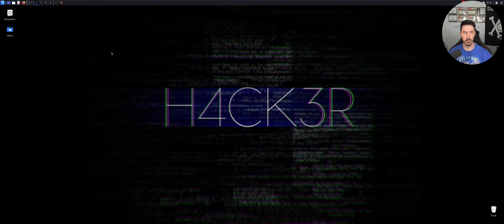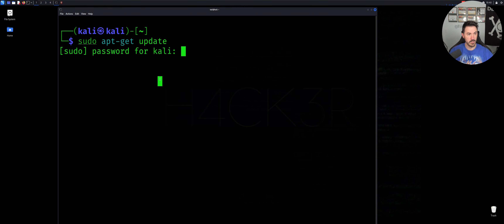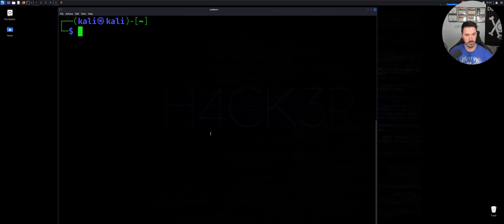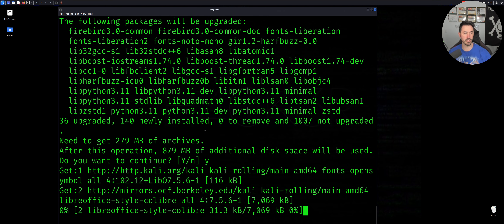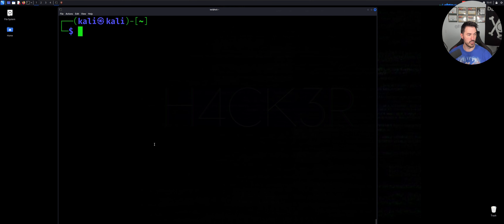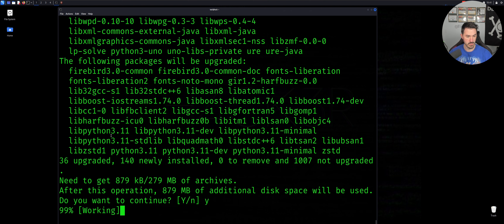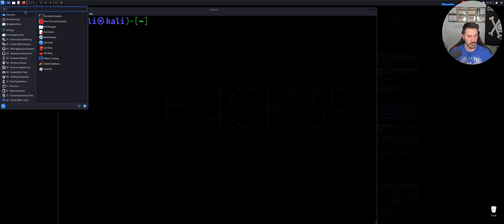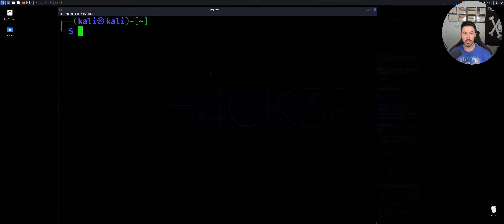How To Install LibreOffice In Kali Linux 2023 - InfoSec Pat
FREE Discord to learn more about cybersecurity and hang out with others interested in pentesting cybersecurity, and ethical hacking.

1. RTFM: Red Team Field Manual v2
2. Blue Team Field Manual (BTFM)
3. PTFM: Purple Team Field Manual
4. LFM: Linux Field Manual
5. Operator Handbook: Red Team + OSINT + Blue Team Reference
6. Linux Basics for Hackers
7. Advanced Security Testing with Kali Linux
8. Blue Team Handbook: SOC, SIEM, and Threat Hunting (V1.02): A Condensed Guide for the Security Operations Team and Threat Hunter
9. Blue Team Handbook: Incident Response Edition: A condensed field guide for the Cyber Security Incident Responder

1. ALFA AWUS036ACH
2. ALFA Network AWUS036ACS Wide-Coverage Dual-Band AC600 USB Wireless Wi-Fi Adapter
3. Panda Wireless PAU06 300Mbps Wireless N USB Adapter
4. Alfa AC1900 WiFi Adapter - 1900 Mbps 802.11ac Long-Range Dual Band USB 3.0 Wi-Fi Network Adapter
5. Tp-Link TL-WN722N IEEE 802.11n USB - Wi-Fi Adapter

The Gear I use for recording, links are below:

1. My Lumix G7 Camera
2. My Camera Tripod
3. Blue Yeti Microphone
4. Cam Link 4K Capture Card
5. Rode Camera Microphone
6. Lighting setup
7. Stand-Up Desk
8. Logitech Brio 4K Webcam
9. VIVO 32-inch Desk Converter, Height Adjustable Riser, Sit to Stand Dual Monitor and Laptop Workstation with Wide Keyboard Tray, Black, DESK-V000K, 32
10. Dell U3419w Ultrasharp 34-Inch WQHD (3440x1440) Curved IPS USB-C Monitor, Black
11. Dell P2419H 24 Inch LED-Backlit, Anti-Glare, 3H Hard Coating IPS Monitor - (8 ms Response, FHD 1920 x 1080 at 60Hz, 1000:1 Contrast, with ComfortView DisplayPort, VGA, HDMI and USB), Black
12. Elgato Stream Deck MK.2 – Studio Controller, 15 macro keys, trigger actions in apps and software like OBS, Twitch, ​YouTube, and more, works with Mac and PC
13. Elgato XLR Microphone Cable – Shielded Microphone Cable for Studio Recording and Live Production, Gold-Plated Pins, Male to Female, for Mic and Balanced Analog Line Levels, 10ft/3m
14. Elgato Wave XLR - Audio Mixer and 75 db Preamp for XLR Mic to USB-C, Control Interface with 48V Phantom Power, Tap-to-Mute, Digital Mixing Software for Streaming, Recording, Podcasting on Mac and PC
15. Shure SM7B Vocal Dynamic Microphone for Broadcast, Podcast & Recording, XLR Studio Mic for Music & Speech, Wide-Range Frequency, Warm & Smooth Sound, Rugged Construction, Detachable Windscreen - Black

Networking Gear for Home Office:

1. My Dream Machine Firewall
2. Ubiquiti UniFi 6 Lite Access Point
3. My Synology 5-bay DiskStation DS1522+
4. ARRIS SURFboard SB8200 DOCSIS 3.1 Cable Modem
5. Dell XPS 15 9510 Laptop
6. Dell Docking Station
7. Synology 2 bay NAS DiskStation DS220+ (Diskless)
8. Seagate IronWolf 8TB NAS Internal Hard Drive HDD – 3.5 Inch SATA 6Gb/s 7200 RPM 256MB Cache for RAID Network Attached Storage – Frustration-Free Packaging (ST8000VNZ04/N004)

📱Social Media📱
Follow me on the following platforms